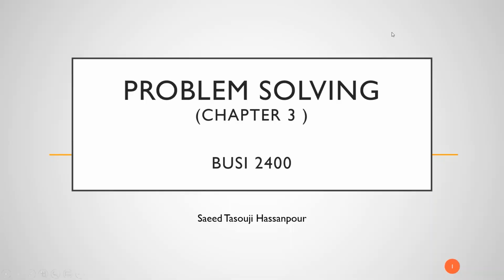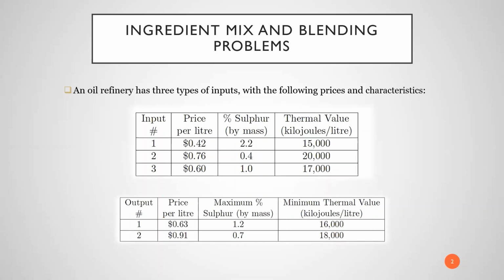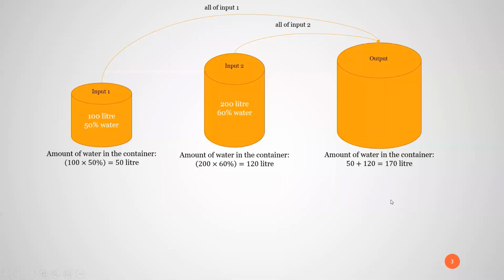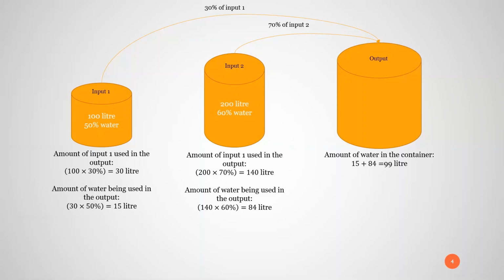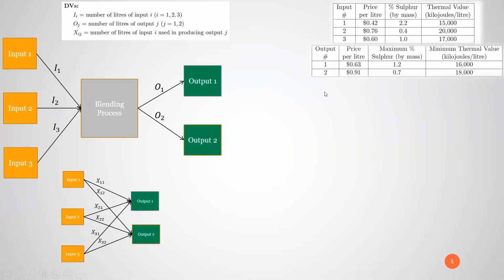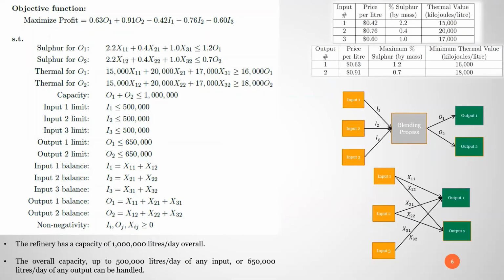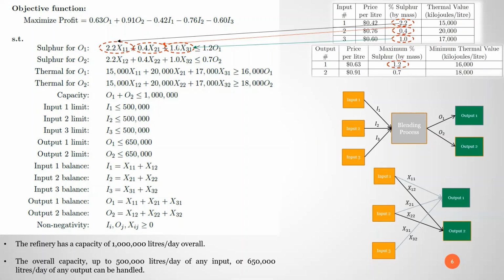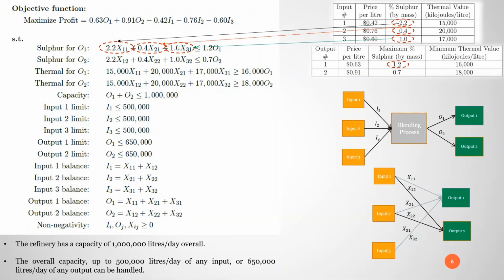Problem Solving - Linear Programming - Part 1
It is a sample video for the Decision Modeling course addressing LP models.